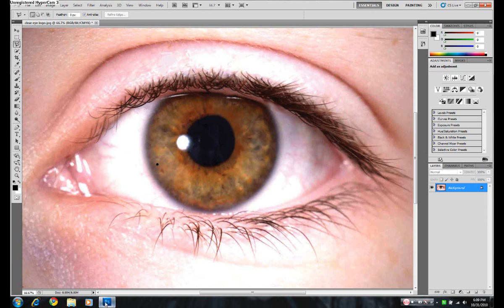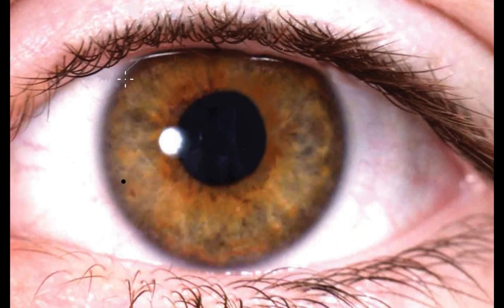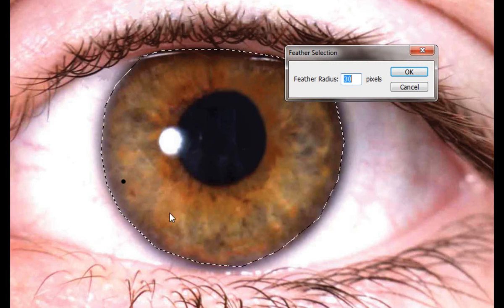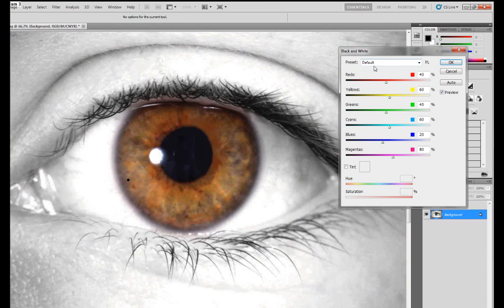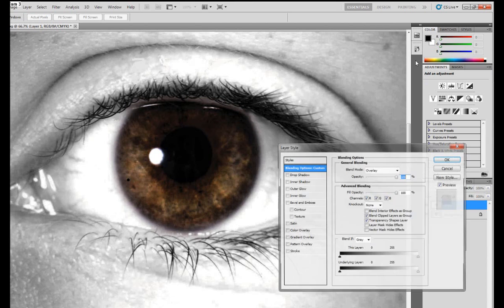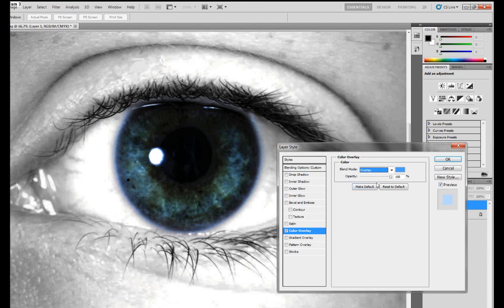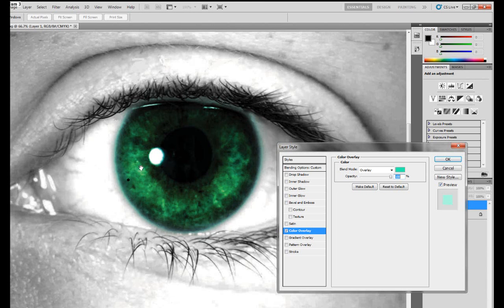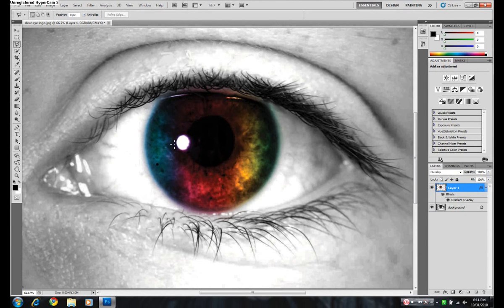Adobe Photoshop Tutorials - Change Eye Color/ Multi-Colored Eyes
There are many different ways to change the eye color in Adobe Photoshop. There are some people on Youtube who use the hue/saturation method, which is also correct. But there are some cases where you may want to add a multi-colored or gradient colored eye. Well, in this tutorial, i'll show you how to change the eye color in Adobe Photoshop using the Blending Options method.

In this tutorial, i'll be using Adobe Photoshop CS5. By the way, i uploaded this last time, but the audio was just way messed up. Sorry about that.